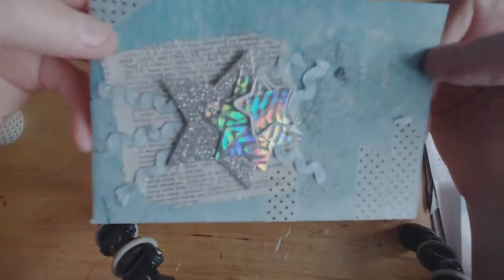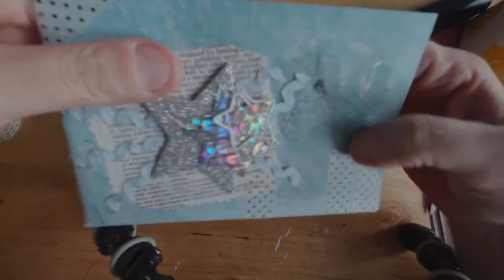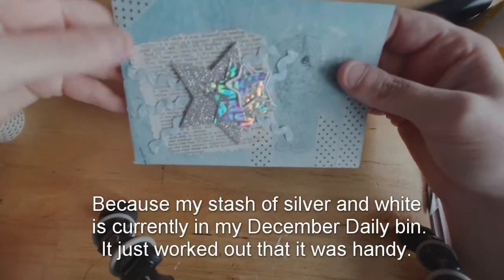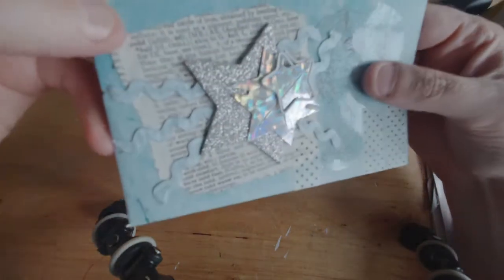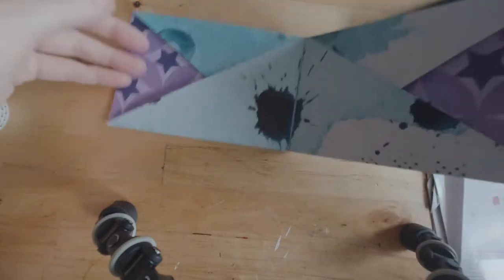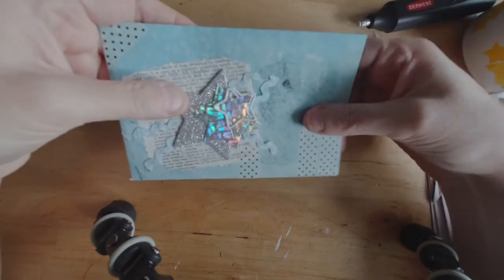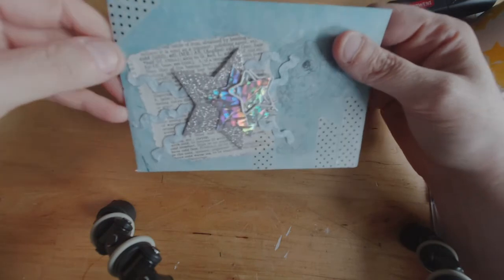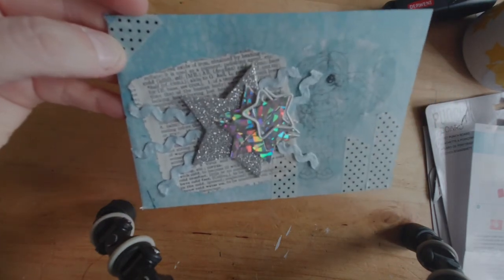Winter Wonderland Bestie Pocket Card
I just LOVE the way this project came out!